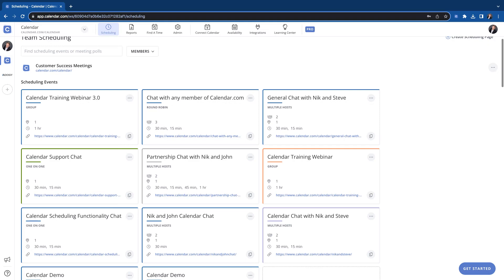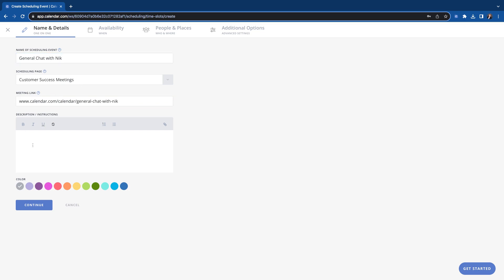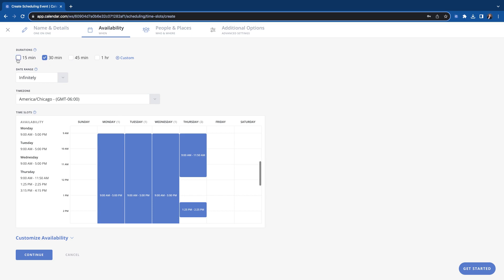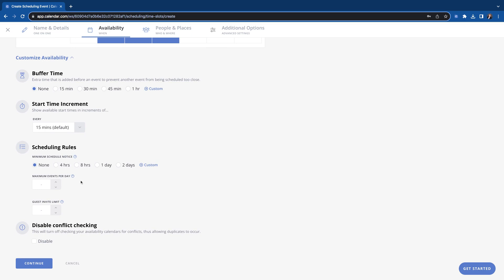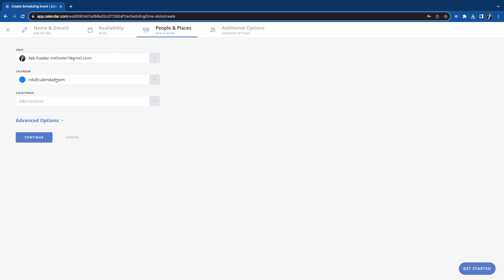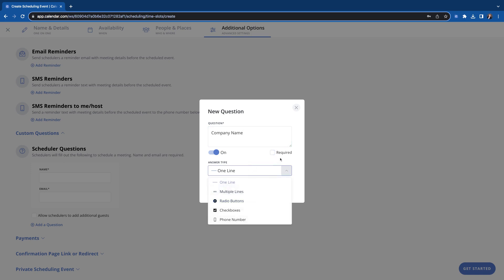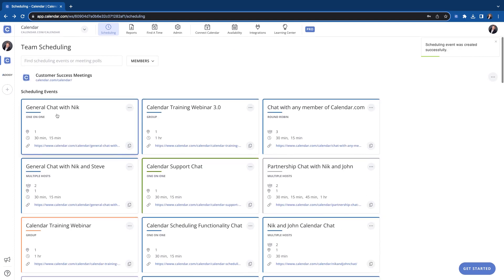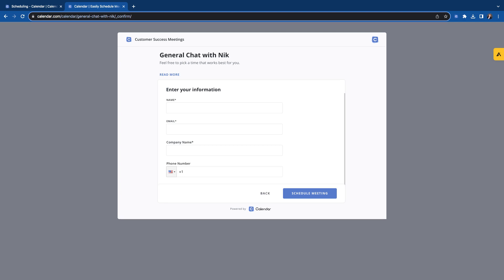How to Create and Use the One on One Scheduling Event Type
This video guides users on how to use the one-on-one scheduling event type. The one-on-one scheduling event type is the most common time scheduling event in Calendar. It is a link for one person's availability to be shared.